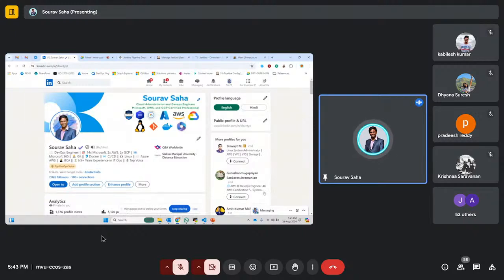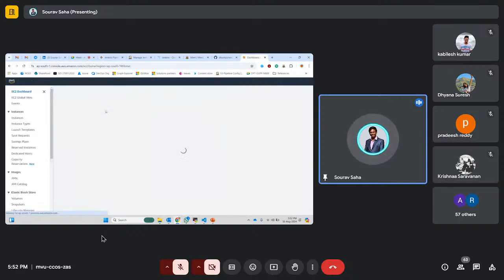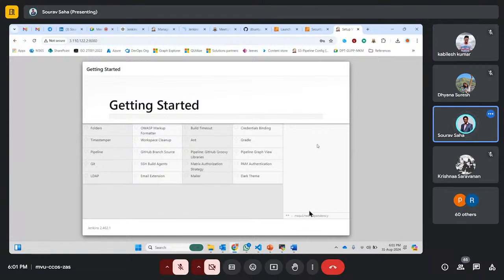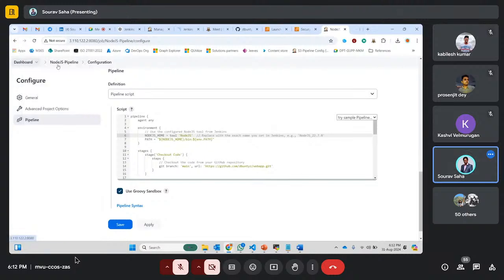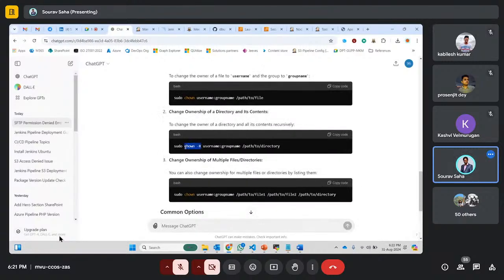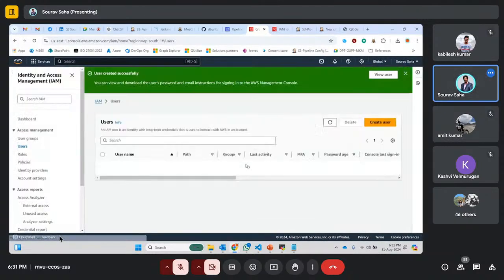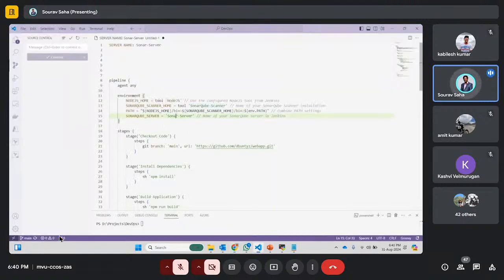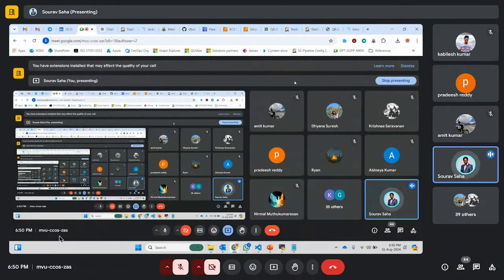Cloud & DevOps Masterclass - Episode 4 : CI/CD Pipeline in AWS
This workshop is designed to offer comprehensive insights and practical experience with CI/CD pipelines in DevOps. Whether you're a beginner in DevOps or seeking to refine your CI/CD capabilities, this event will provide you with the knowledge and skills to advance in the cloud domain.
Join us as DevOps expert Sourav Saha walks you through the key concepts and real-world applications of CI/CD, enabling you to optimize your development workflows and deliver more consistent and efficient deployments.

Speaker
Sourav Saha
DevOps Engineer & Cloud Administrator at QBA Worldwide

The masterclass will cover essential aspects of securing cloud environments, best practices, and real-world applications. It is an excellent opportunity for cloud enthusiasts, students, and professionals to enhance their knowledge and engage with an expert in the field.

Join us in unleashing the power of the cloud!